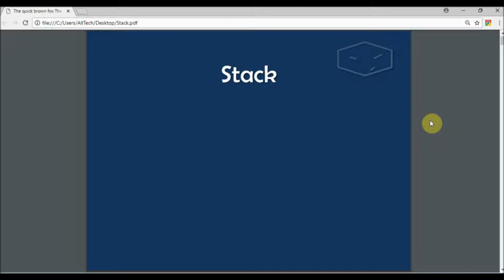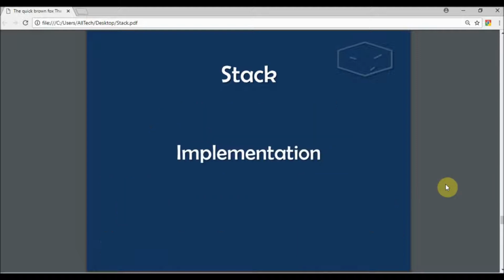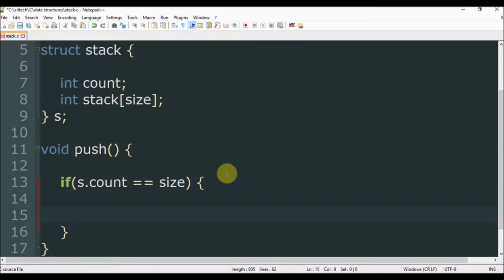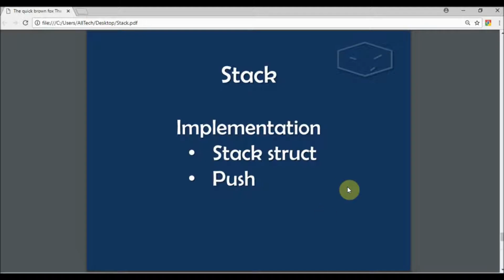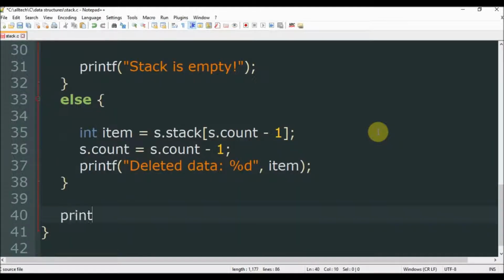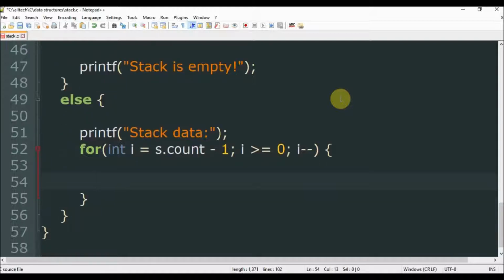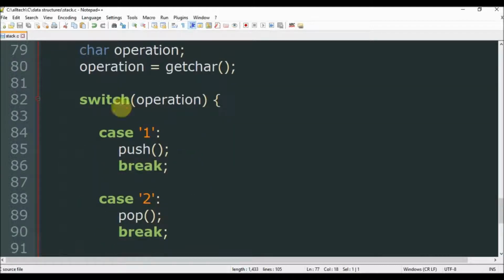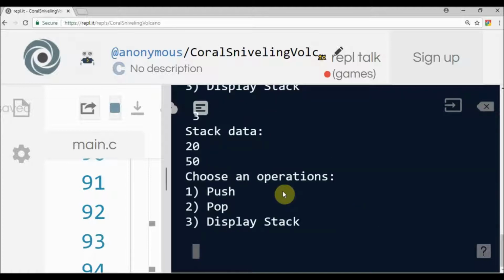data structures - stack implementation in c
Video showing how to implement a simple stack in C.